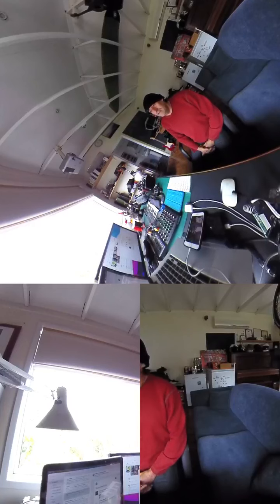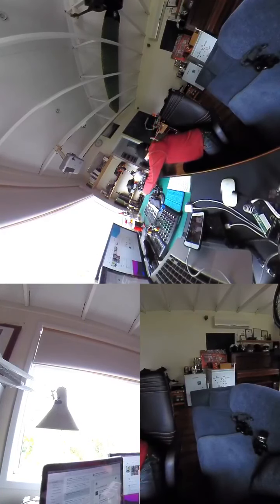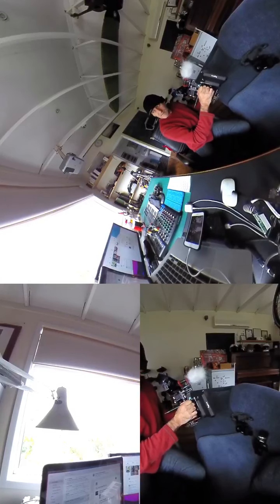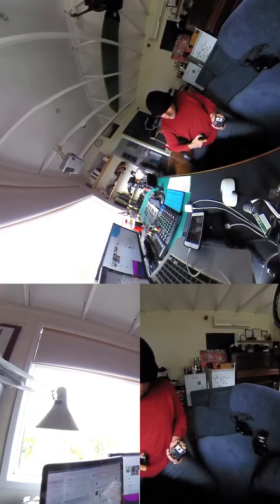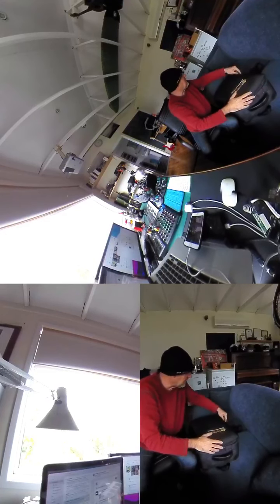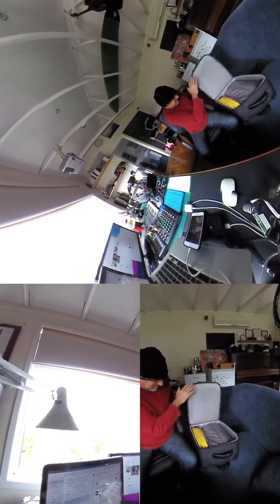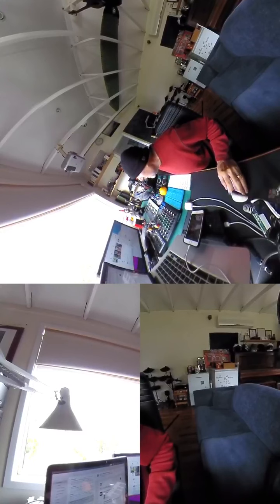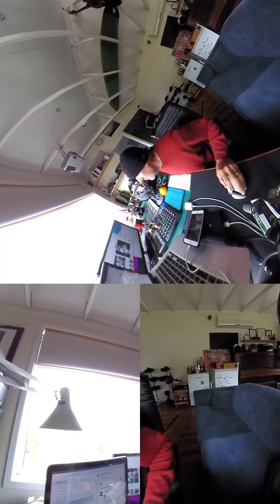2021 S2E7 - Free Form Friday Live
Free Form Friday Live - Harry's Updates